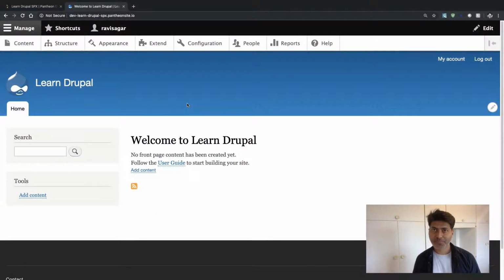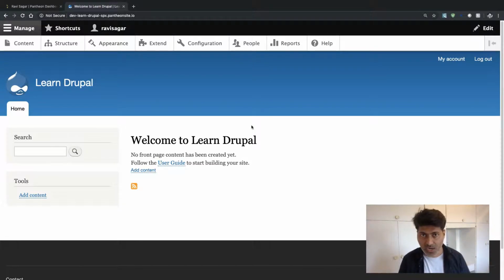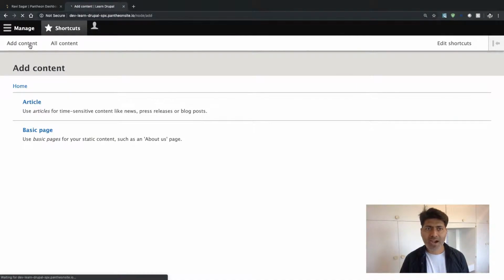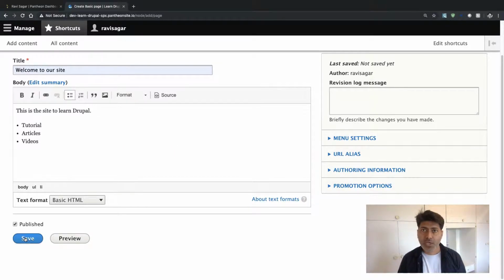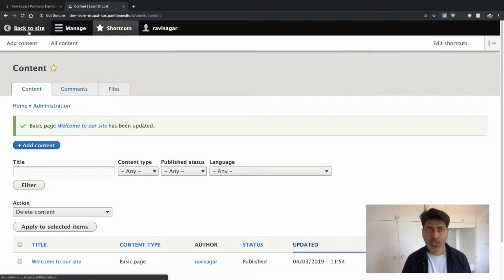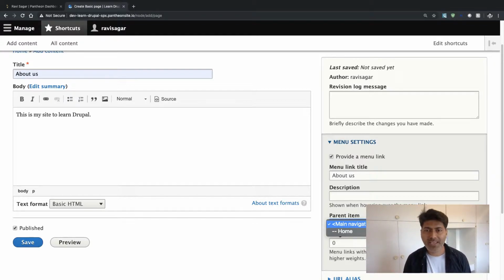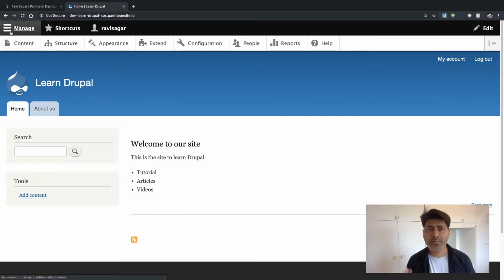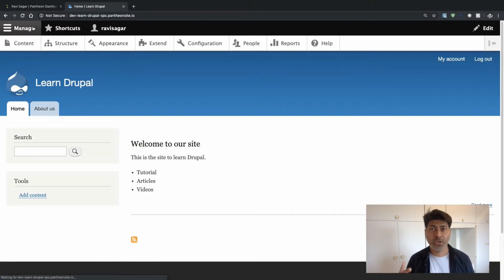Doing initial Configurations and creating your first page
After installing Drupal there some initial configurations that you need to do but in this video let us quickly get familiar with Drupal interface and create our very first page.

1. Jira Quick Start Guide (Book)
3. Jira 7 Guide for Administrators and Developers (Video course)
4. Jira 7 Essentials (Video course)

2. Algorithm Design and Analysis
5. Google Apps Script tutorials